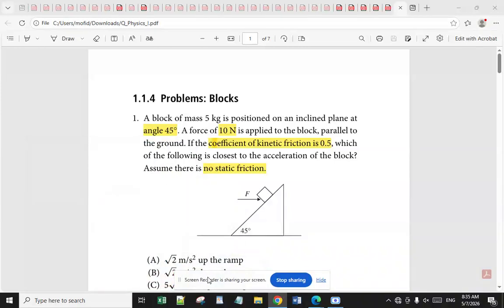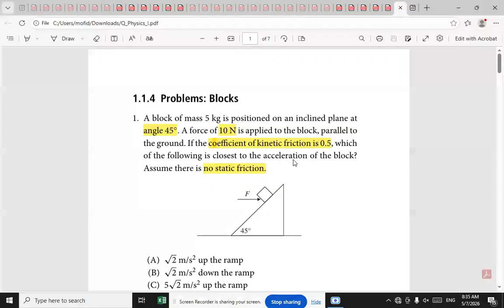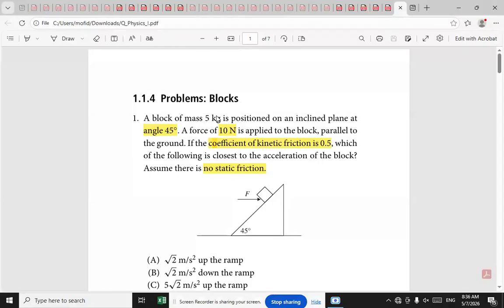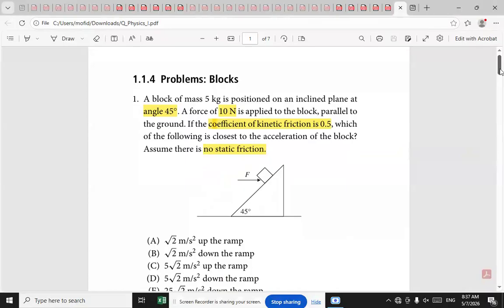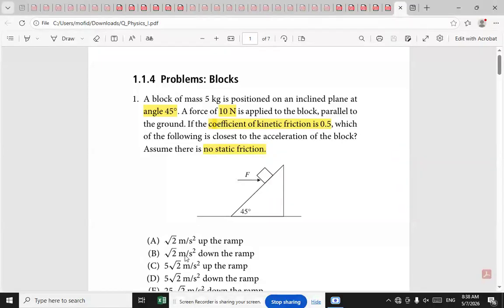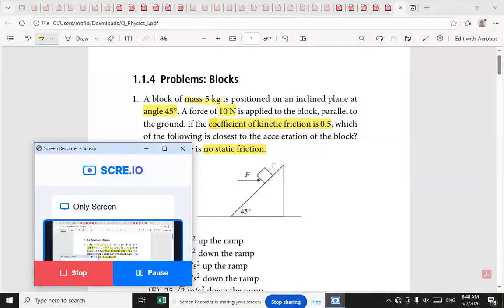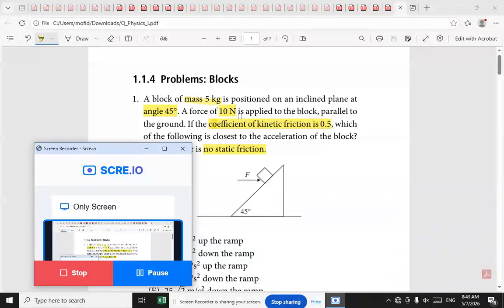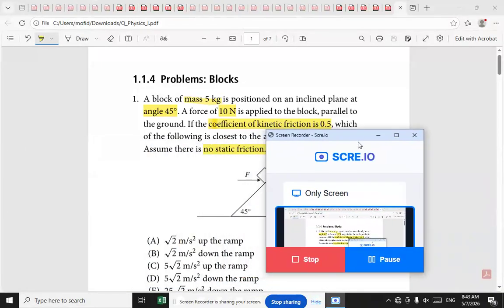Physics General - Solving Problem of Blocks with Kinetic Friction Coefficient